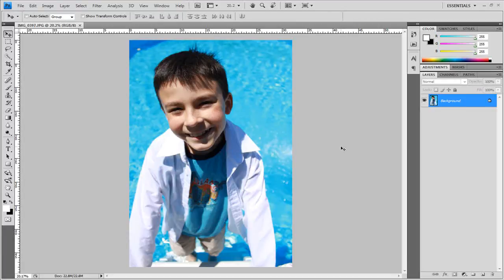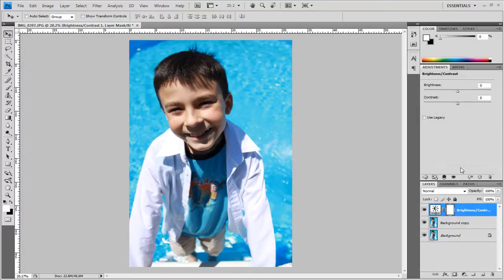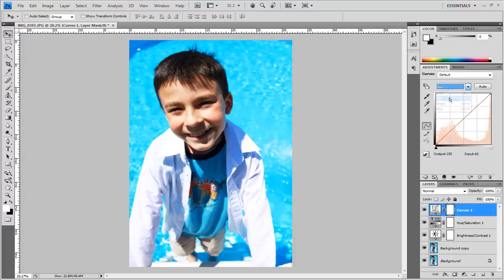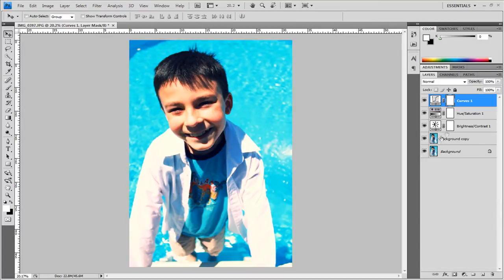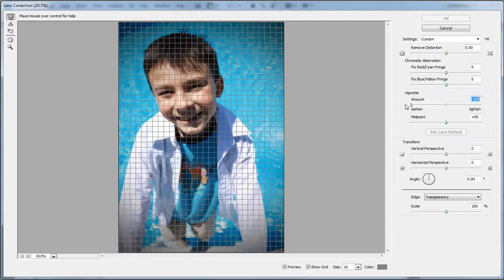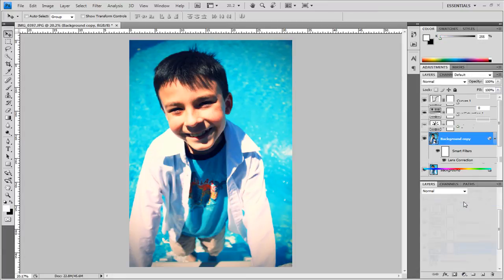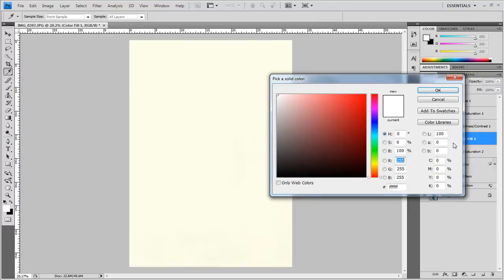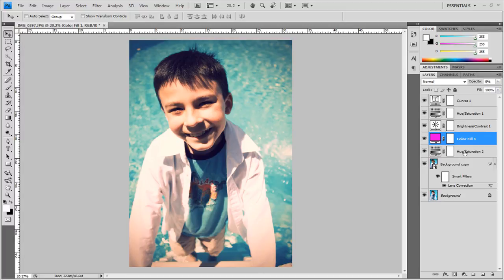Photoshop CS4: Vintage Effect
Ever wonder how you could add a cool looking vintage effect to any of your photos in photoshop? In this tutorial, I will show you how to do just that!